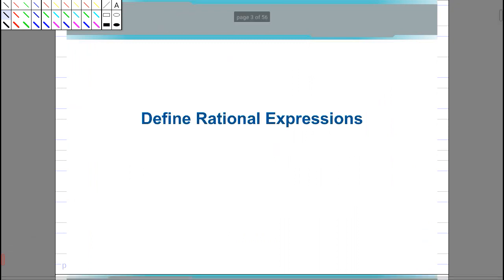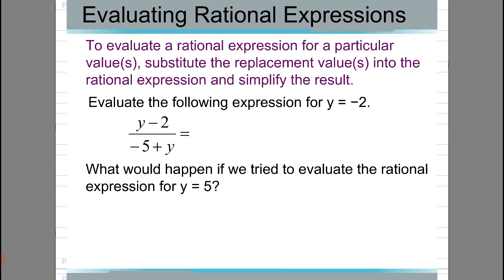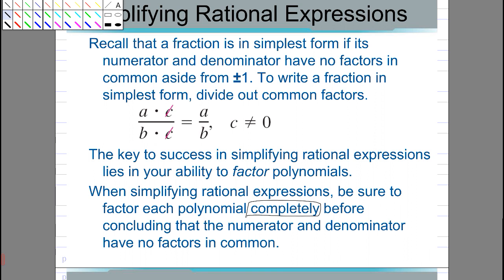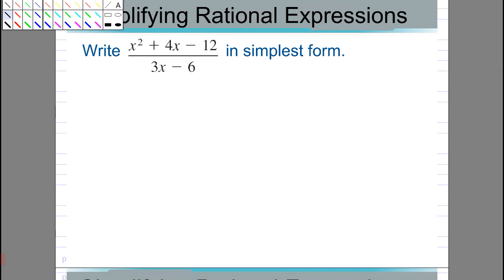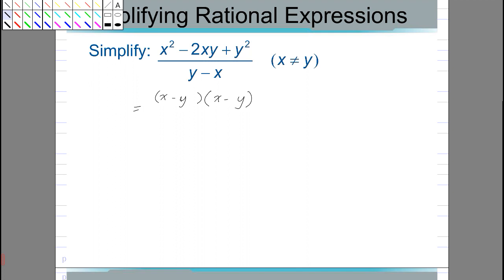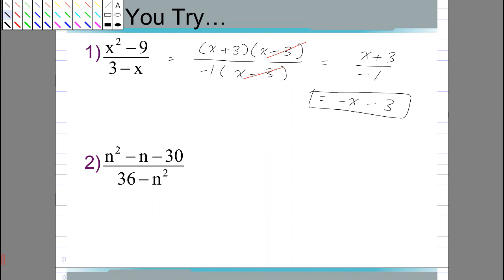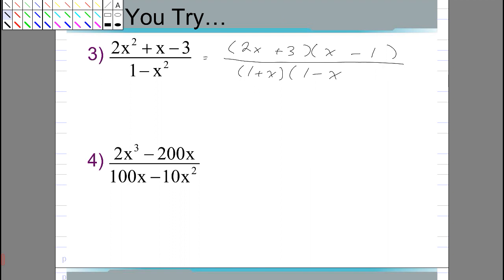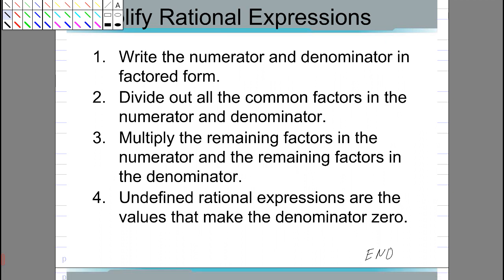1.5 Rational Expressions (part 1)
Defining and Simplifying Rational Expressions
College Algebra